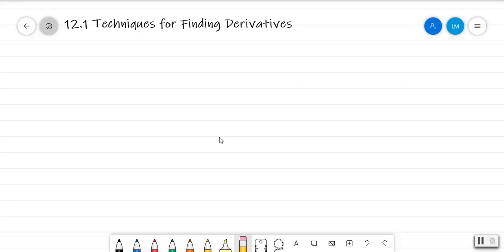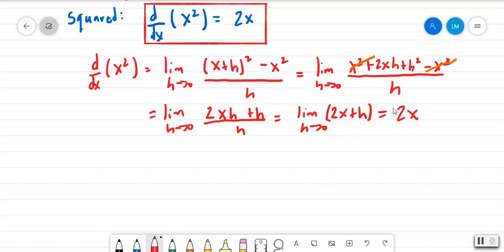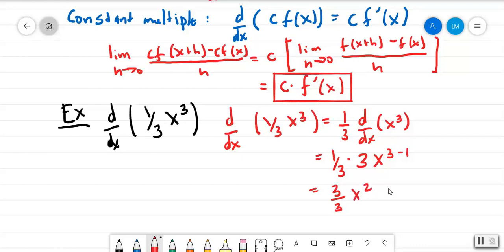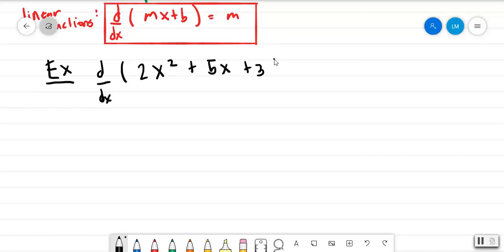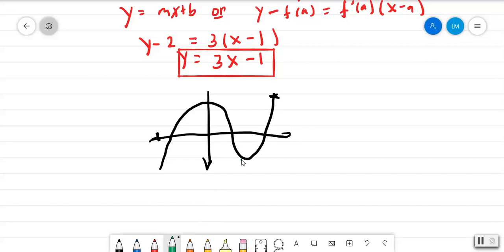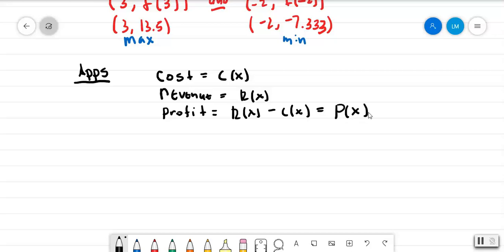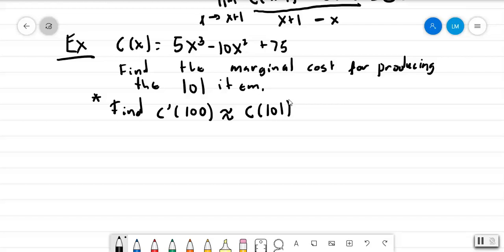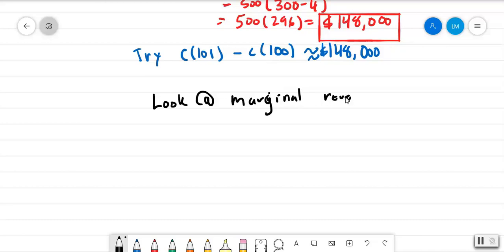12.1 Techniques for finding derivatives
Examples of finding derivatives.